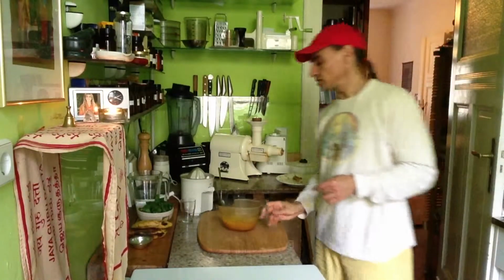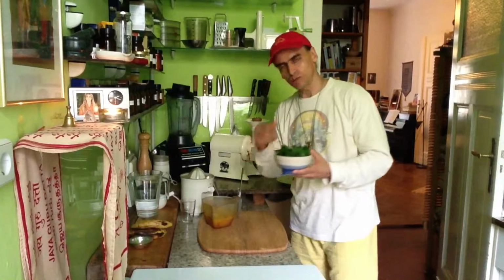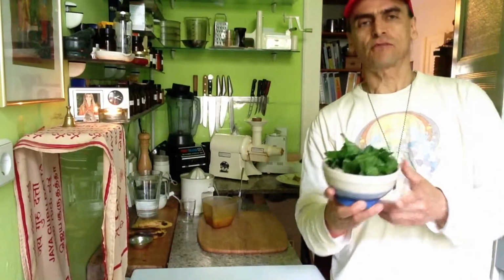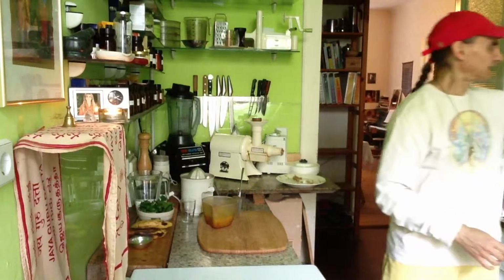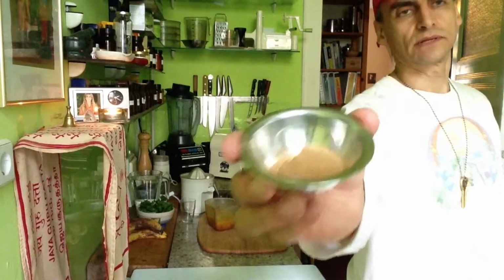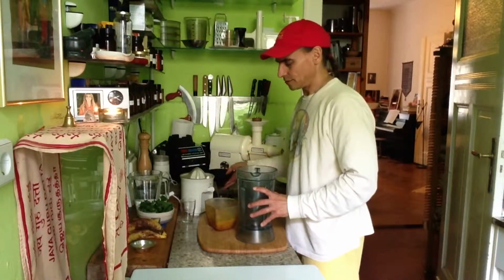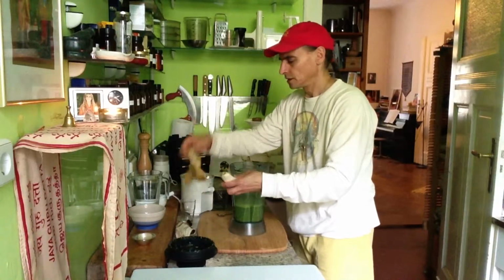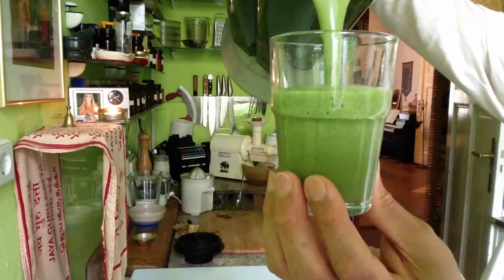Swiss Chard Cider Smoothie ~ Refined Recipe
MD Vegan blending lemon apple juice with swiss chard, banana, and cinnamon.